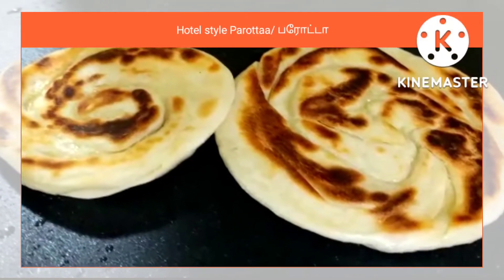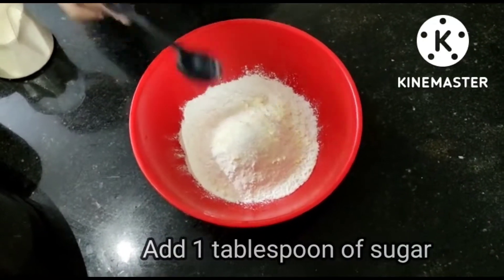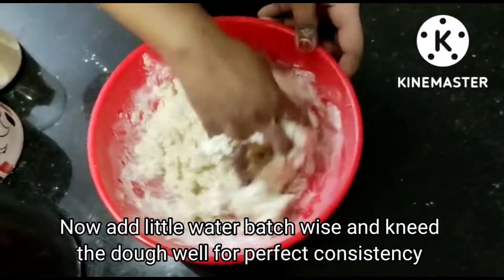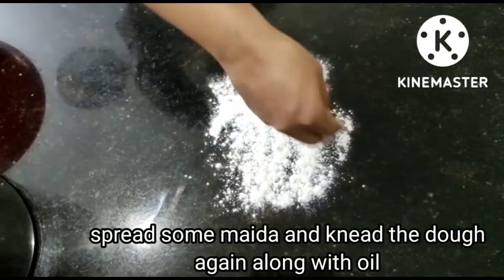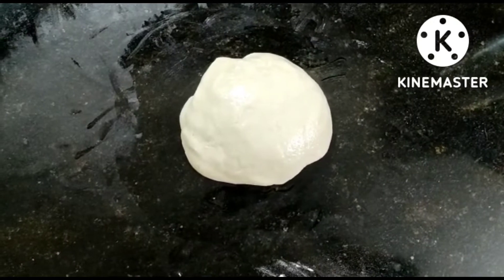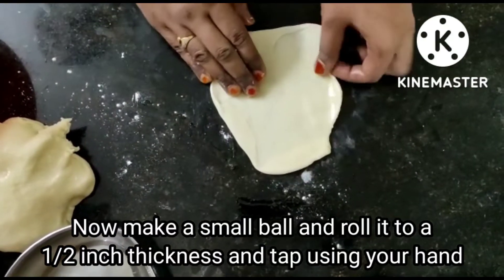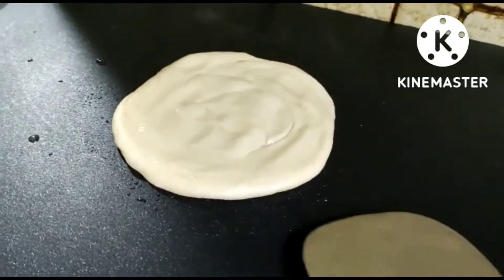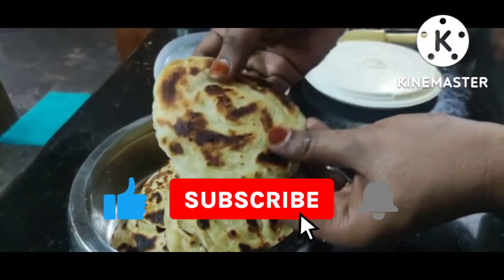parotta how to do hotelstyle parotta at home in Tamil malabarparatha 😋